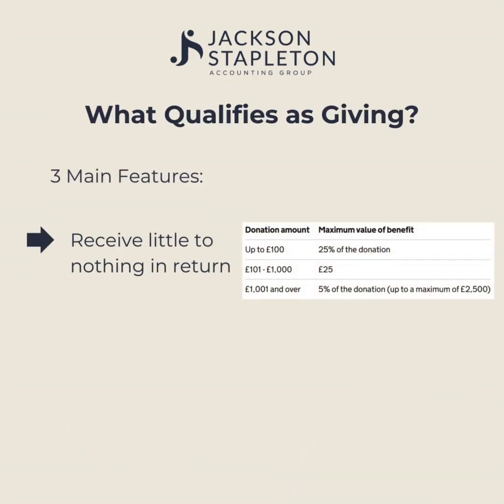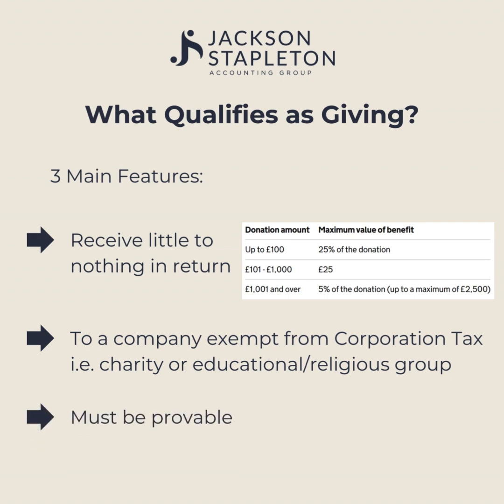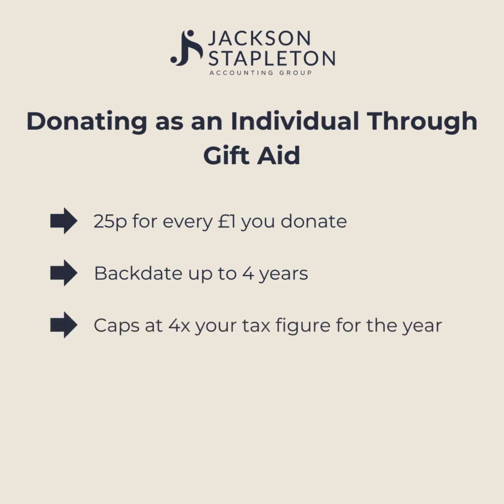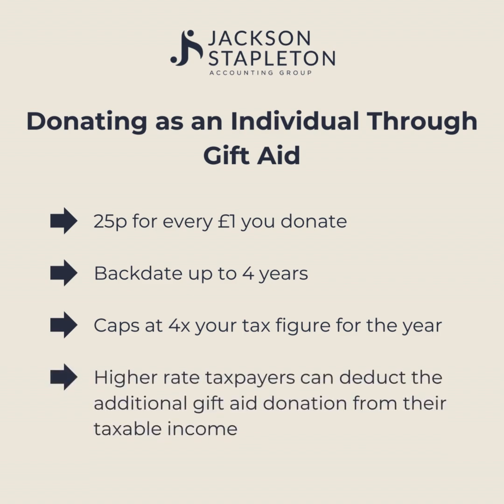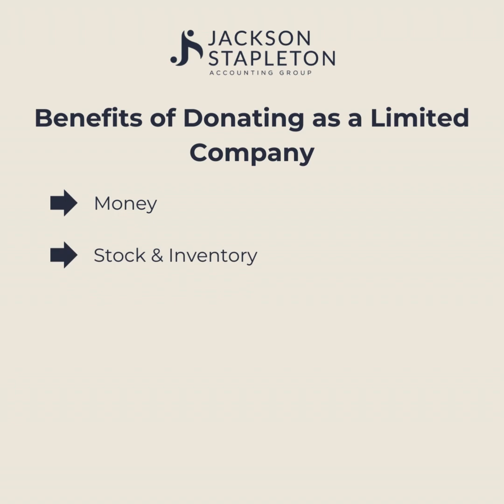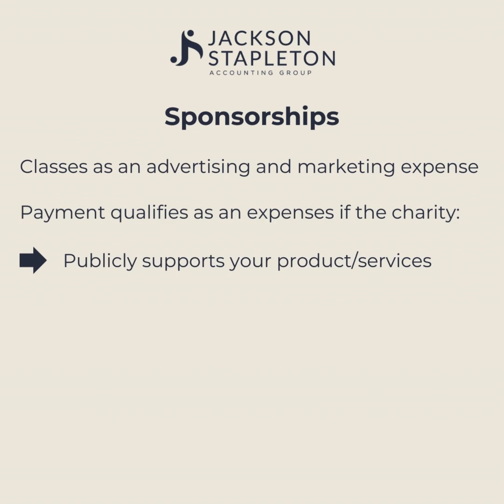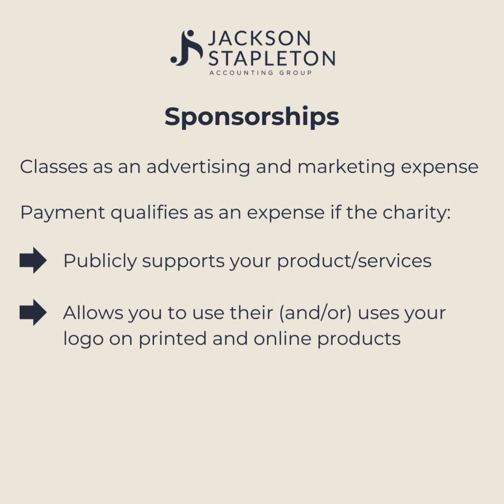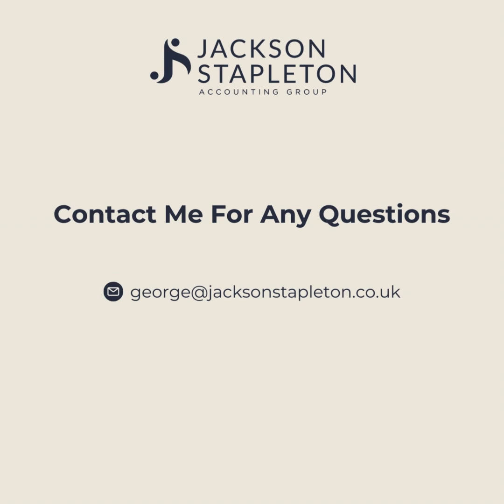Utilising Tax Efficient Giving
International Day of Charity 🤝

Recently our Semi Senior Accountant, George spoke at our local Lindsey Lodge Hospice’s business club. Here is a video for you all about charitable giving and how these can link to your accounts and tax returns in the future.